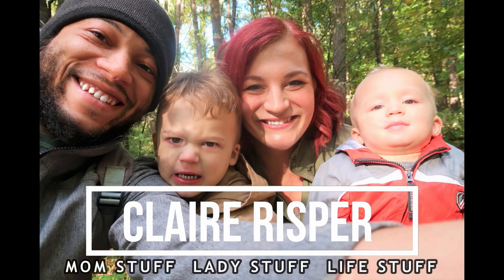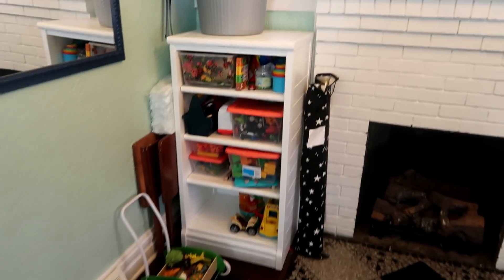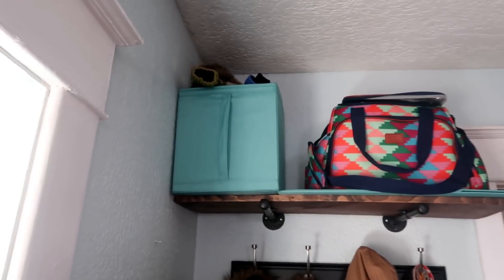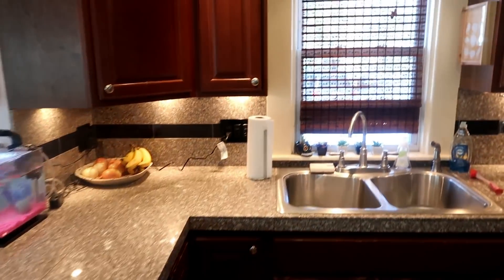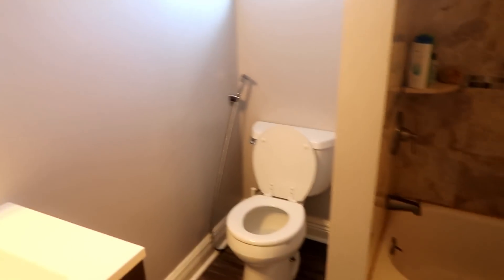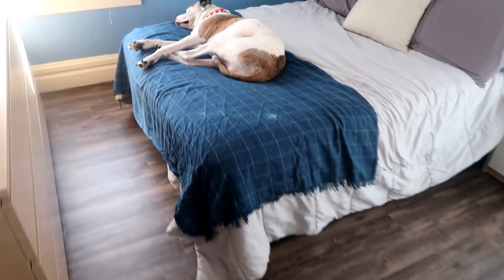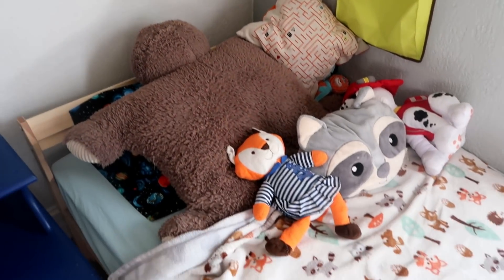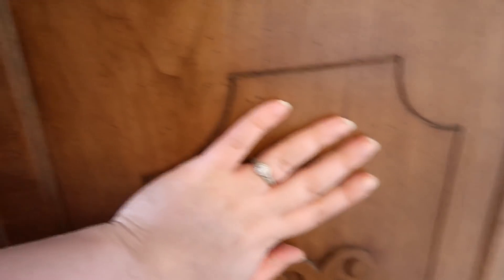SMALL HOUSE TOUR! HOW WE FIT A FAMILY OF 4!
I have loved every minute of living in this small house! It was built in 1916 and has so much charm 😊 I always LOVE watching these types of videos from other YouTubers, and I thought this was the perfect time to make a house tour video of my very own! It isn't easy cramming a family of 4 in a small house, but we have found very efficient ways of living big in small spaces!

Some of the items I mentioned:
Ikea toy kitchen
Ikea cart
Office Chair:
Dining Chairs
High Chair
Black baby gate
Ikea bathroom storage board
Bathroom Cart
Desmond's Dresser
Ikea wood storage box
Grey Storage Cube
Wolf Head
Small Ikea table